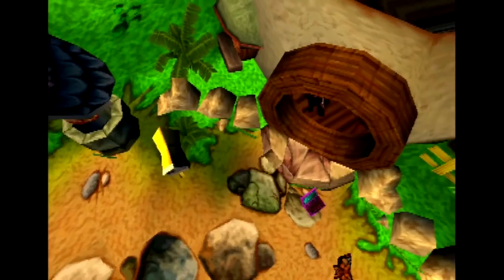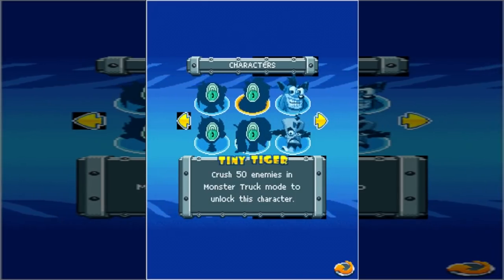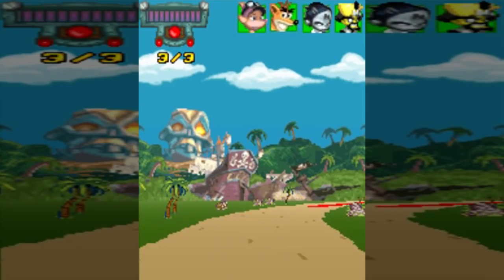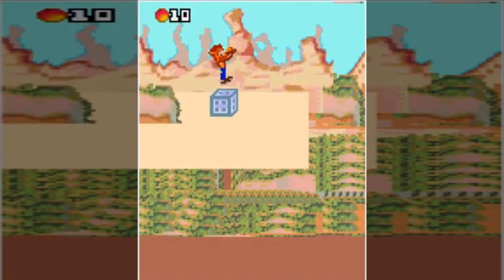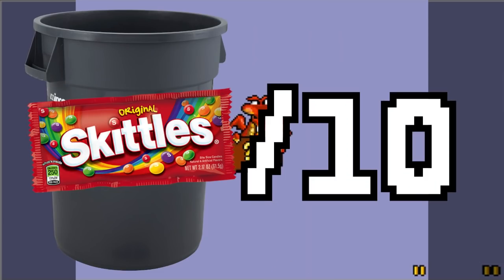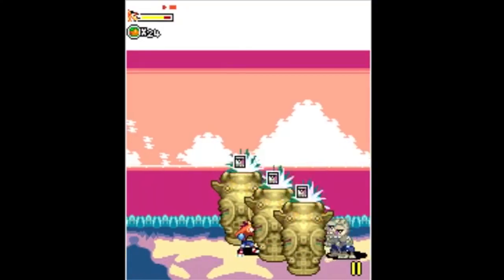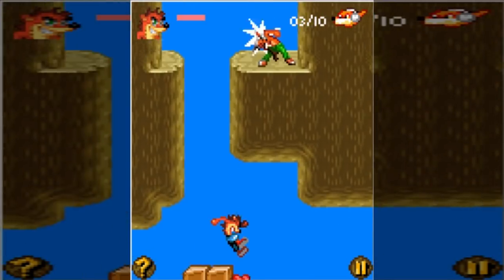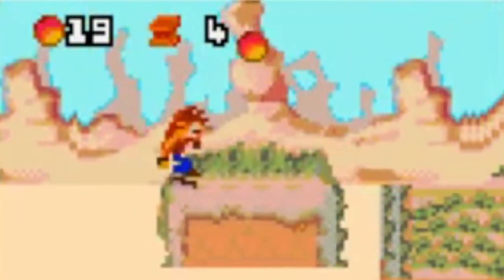Crash Bandicoot Mobile Games | Leftovers Part One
While we're waiting the arbitrary amount of time I decided was gonna pass between Crash Of The Titans and Mind Over Mutant, let's take a look at some other little games from the series that don't deserve their own reviews. In part one we'll be taking a look at the Mobile Games of Crash Bandicoot.

The footage and images featured in the video were for critical review, satire and parody, which are protected under the Fair Use laws of the United States Copyright act of 1976.